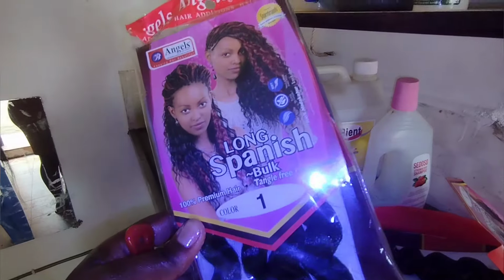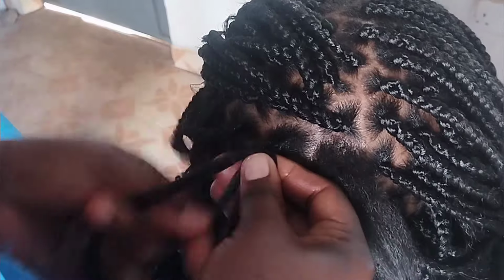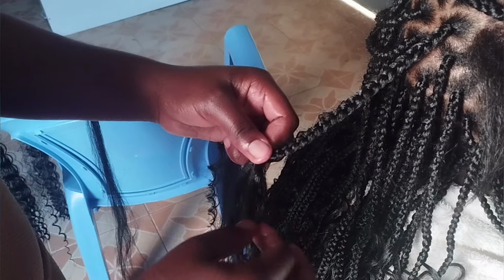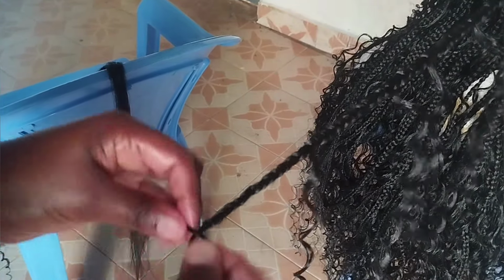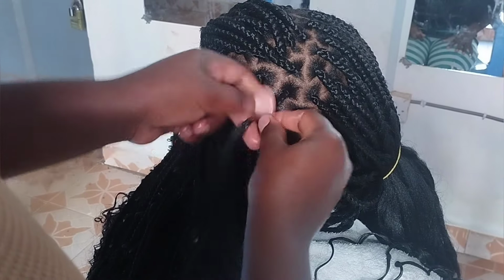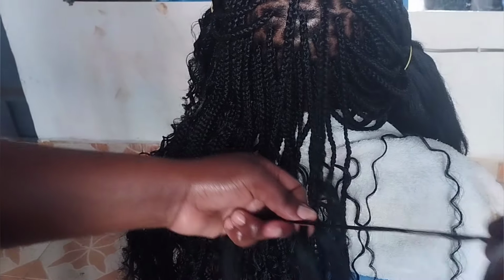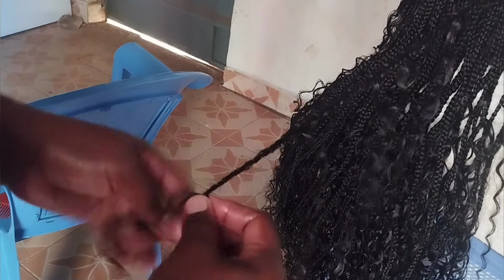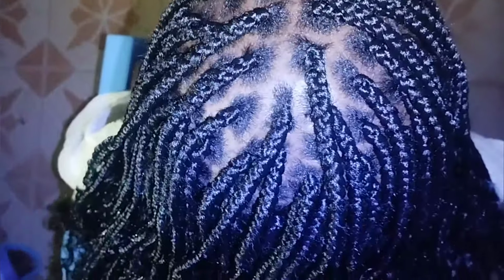HOW TO PLAIT BOHO BRAIDS